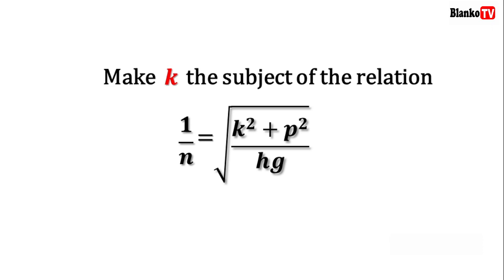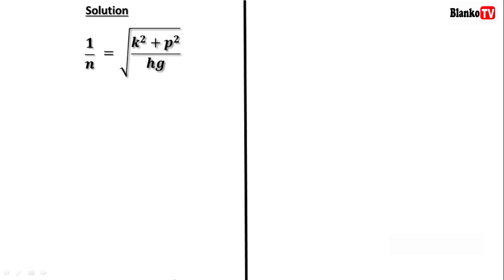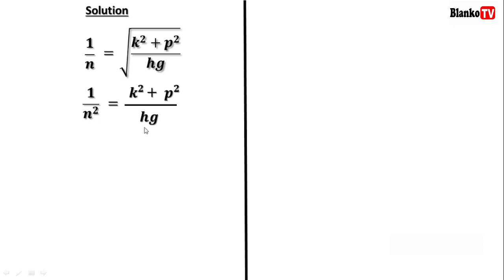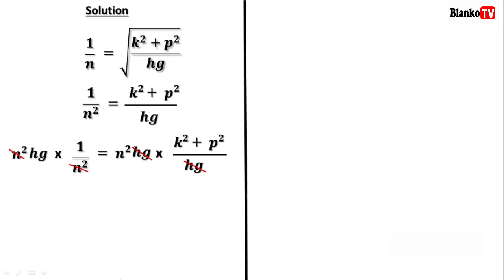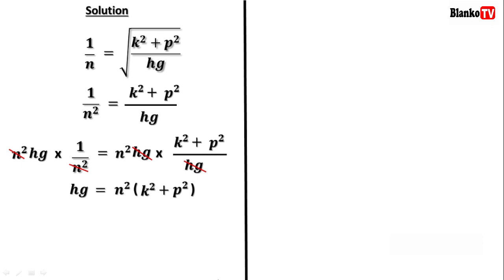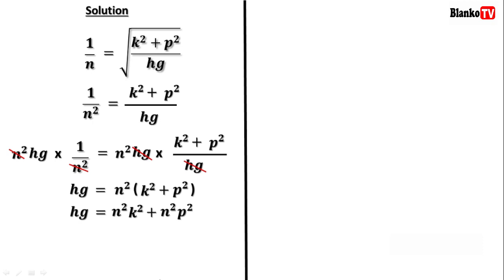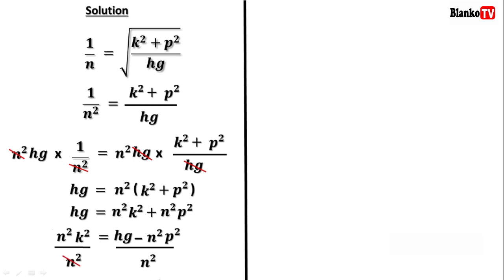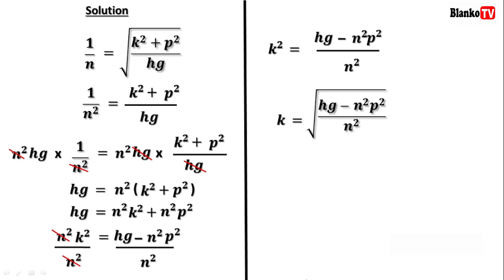Change of subject harder Examples 1,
Here on the Brainy Academy Channel, you will learn Engineering Mathematics, Science Calculations, Physics Calculations,Ohms law Calculations, Calculus, Integration, Differentiation, Core Mathematics, Elective Mathematics,Simultaneous Equation,  Introduction to Differentiation, Introduction to Integration, Transposition of formulae, Brainy Academy, Indices and  Standard form,Brainy Academy, Introduction to Quadratic equation,Solution of quadratic equation by factorization, Practical problems involving quadratic equation,DC Circuit Calculation,Resistivity and Resistance Calculations,Change of subject harder Examples 1,